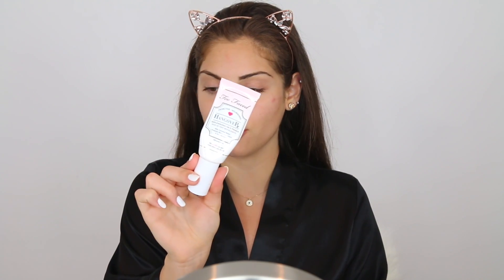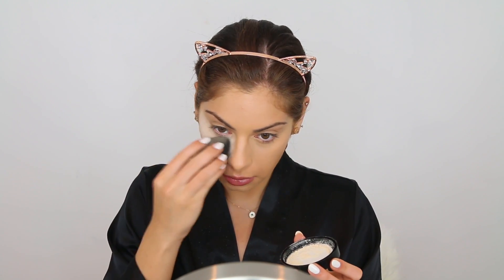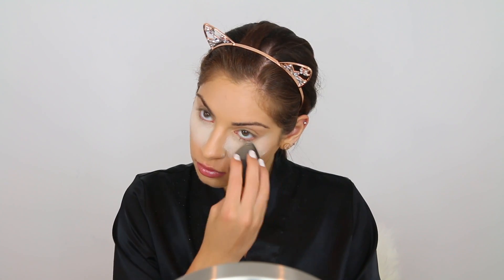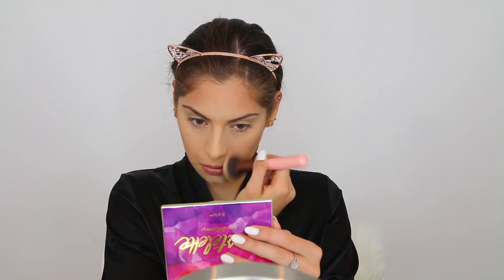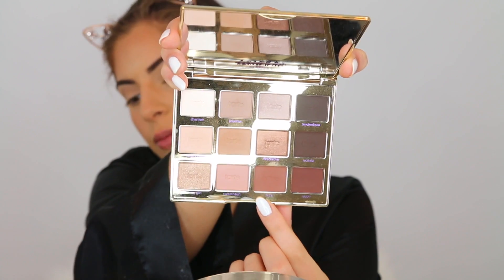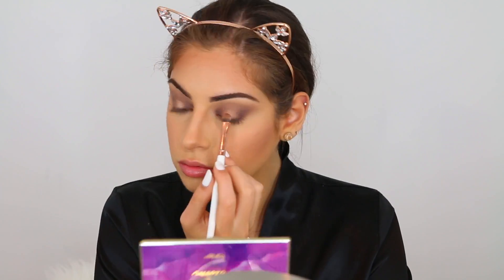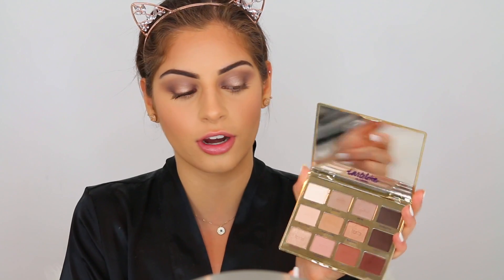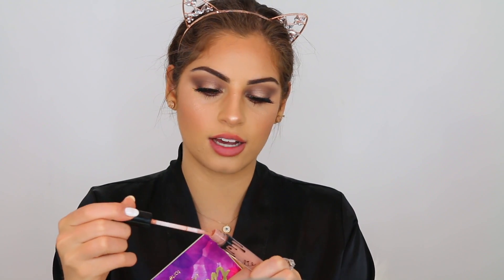GET READY W/ ME♡ TRYING OUT NEW MAKEUP! + GIVEAWAY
CONGRATS TO THE WINNER: AISHA SOFIA LLORCA!♡

-PRODUCTS MENTIONED-
TOO FACED HANGOVER PRIMER

HOURGLASS VANISH STICK IN BEIGE

IT COSMETICS FOUNDATION BRUSH

NARS SOFT MATTE CONCEALER IN CUSTARD

KAT VON D TRANSLUCENT POWDER

BECCA SUNLIT BRONZER IN CAPRI COAST

THE BALM BLUSH IN WARM IT UP

ANASTASIA BEVERLY HILLS BROW DEFINER IN MEDUIM BROWN

TARTE TARTELETTE IN BLOOM PALETTE

CLINIQUE CHUBBY LASH MASCARA

MARC JACOBS HIGHLINER IN BROWNIE

KYLIE COSMETICS GLOSS IN SO CUTE

URBAN DECAY ALL NIGHTER SETTING SPRAY